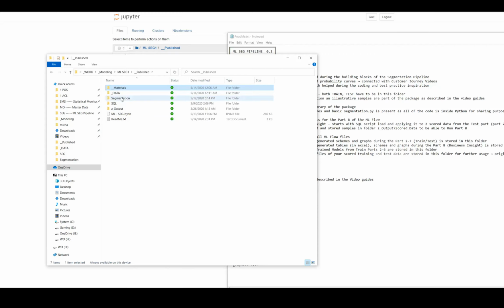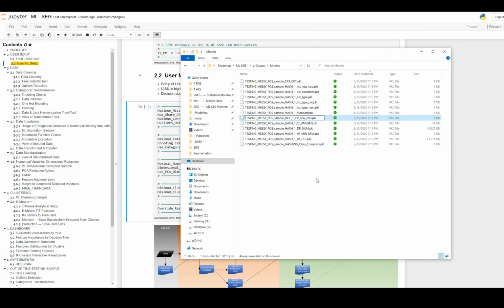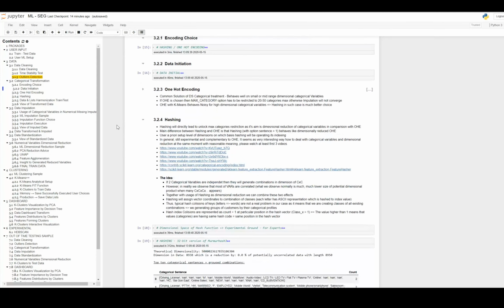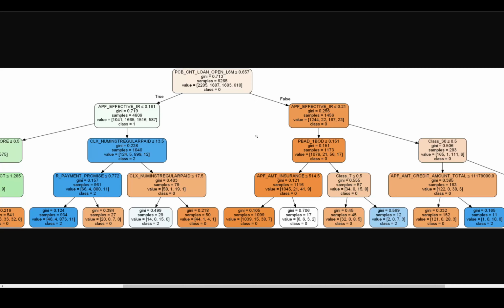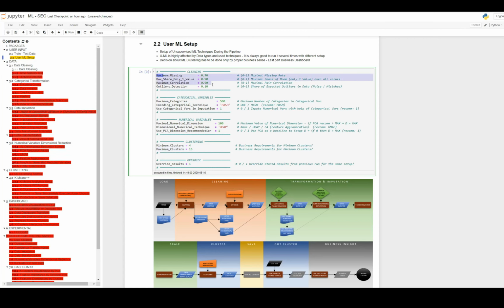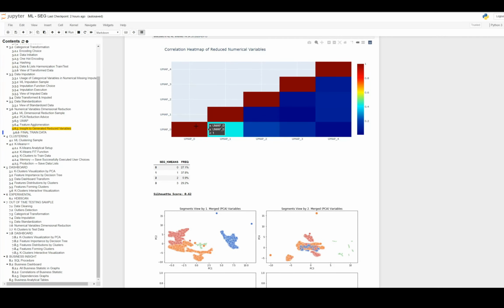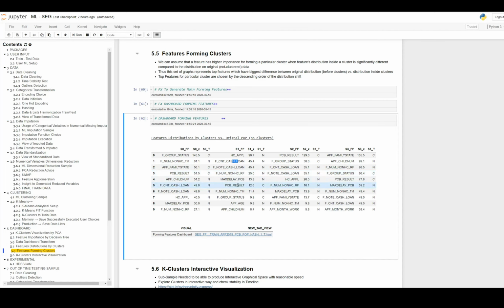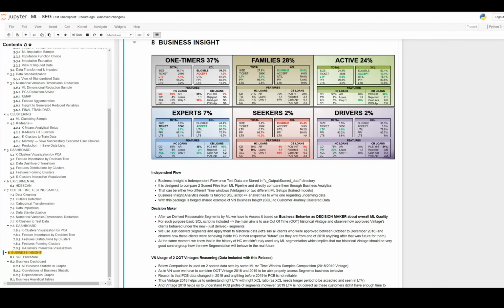Session 2A 2